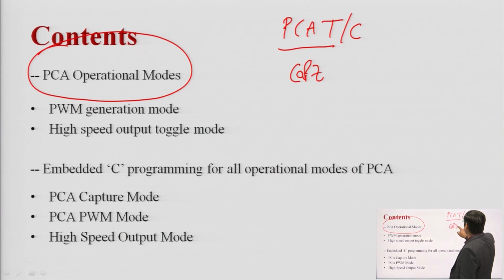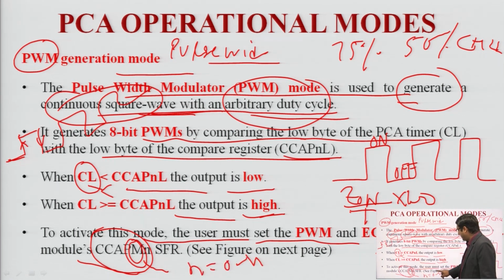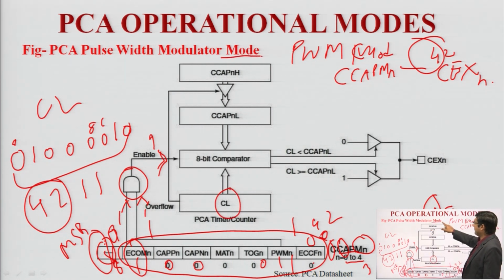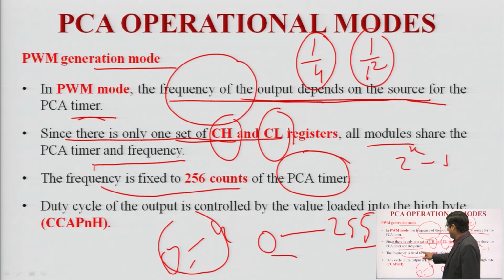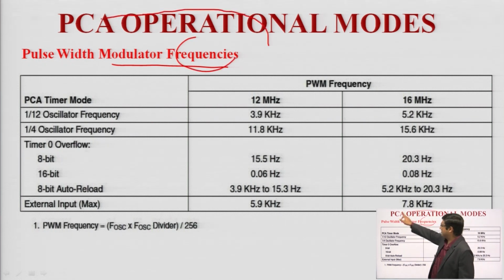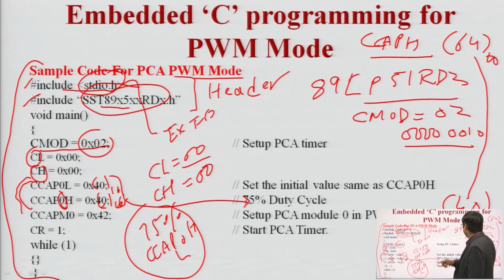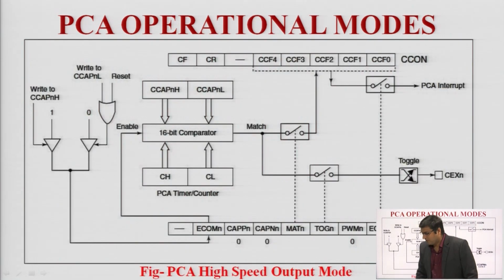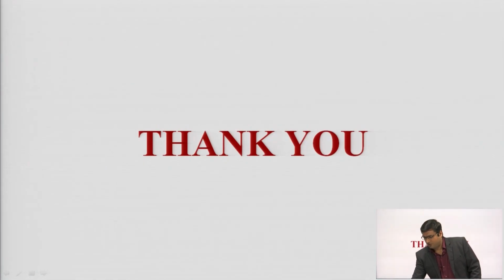Microcontroller & Embedded System Design | PCA Timer Part-3 | AKTU Digital Education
Microcontroller & Embedded System Design | PCA Timer Part-3 |